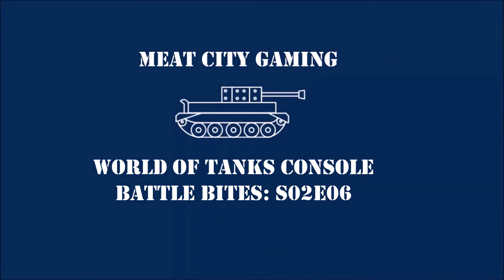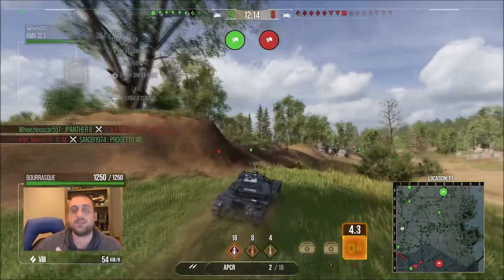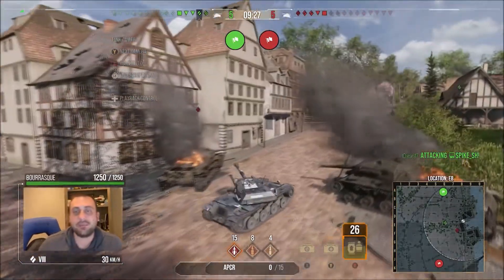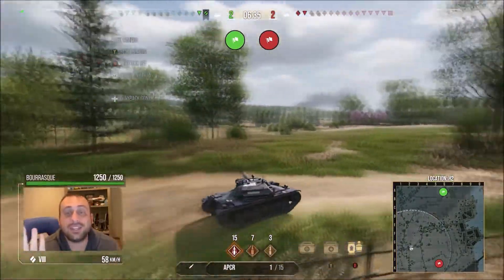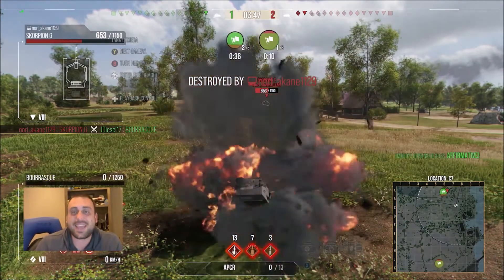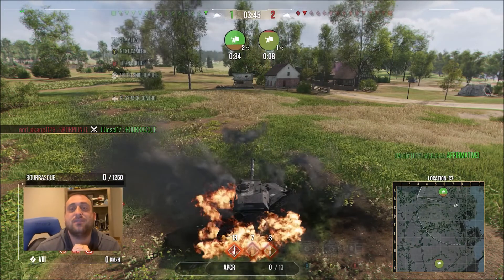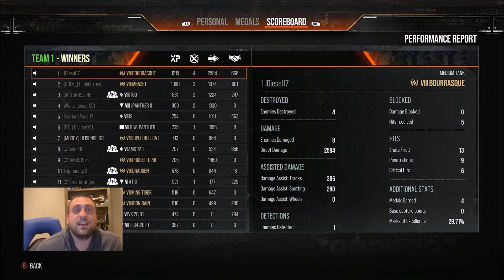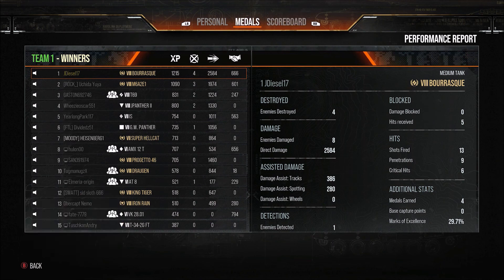Defender Decision // World of Tanks Console: Battle Bites S2E06 (Bourrasque)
Welcome to Meat City Gaming!

Back after a 5 year hiatus, Season 2 of the Battle Bites series will showcase fun, interesting, or impressive WoTc battles.

In this battle I am in my new (but not new to the game) tier VIII French medium tank the Bourrasque.  This is the first video featuring this tank on my channel!  The Bourrasque is great.  It is like a mini Bat-Chat.  Small and stealthy.  Fast with a punch autoloader.  No armor though...  This standard battle on will showcase all of the strengths of this tank.  Whether we win or not comes down to a series of decisions at the end of the battle.  Enjoy!

Intro/Outro Music: Sweet Self Satisfaction by RoccoW